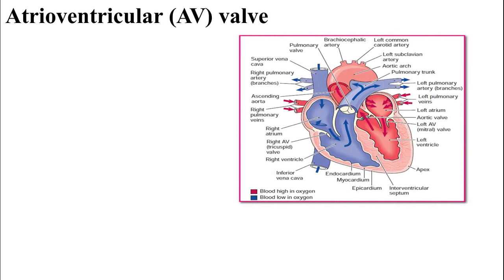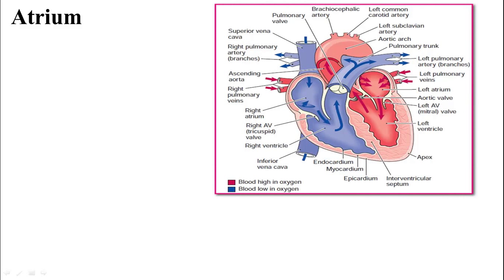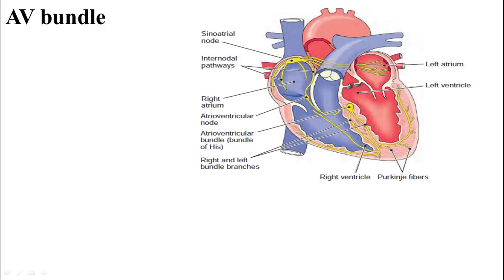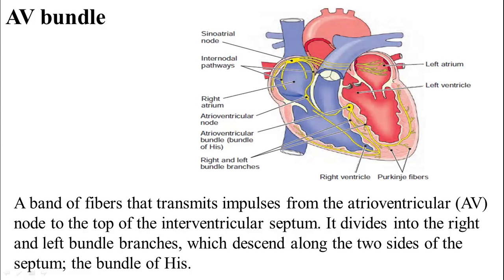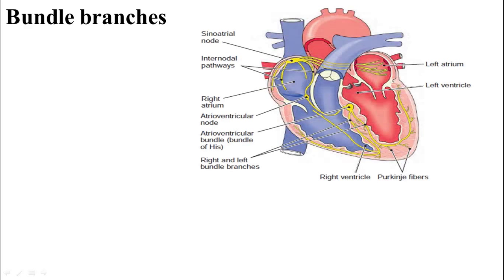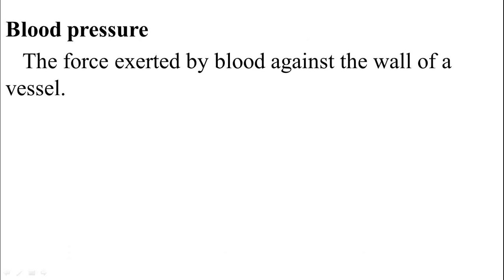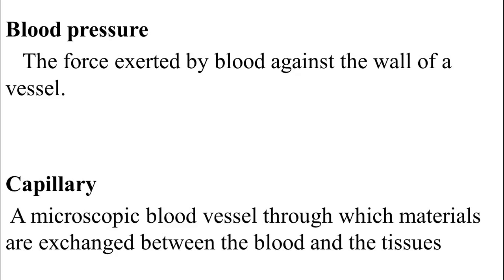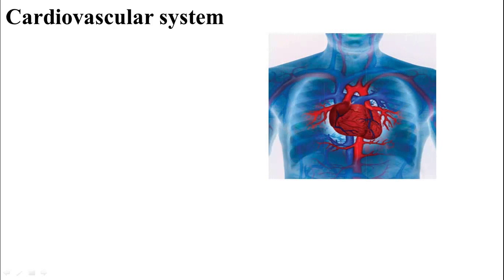Cardiovascular System - Medical Terminology (Part 2)